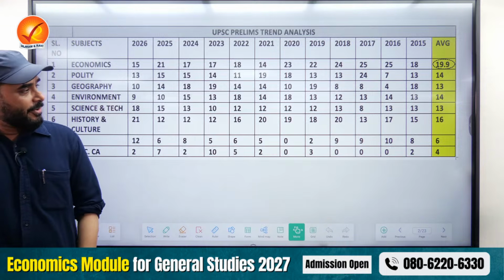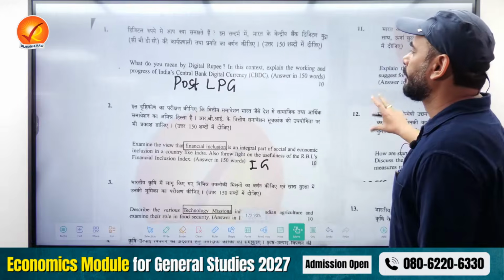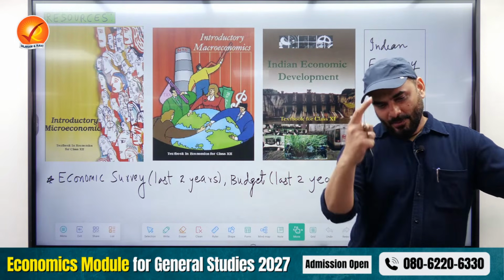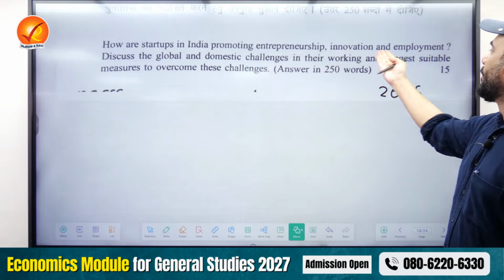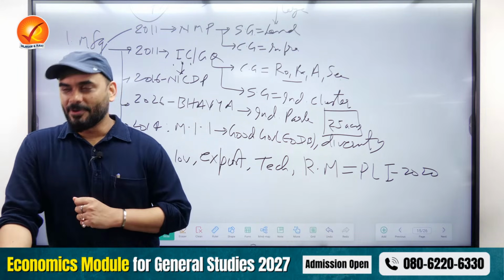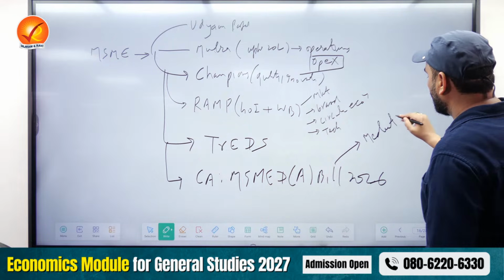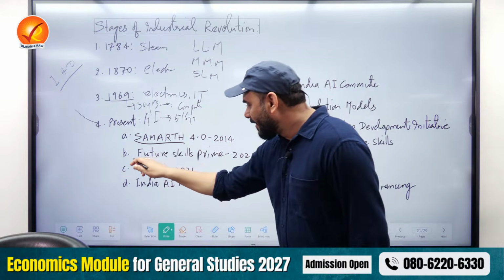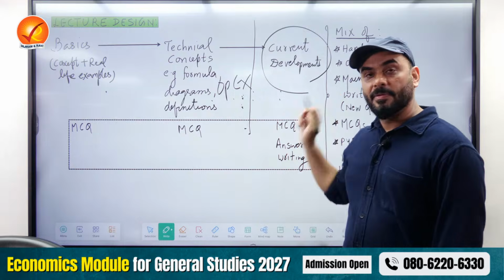Economics for UPSC Prelims & Mains: Industry, MSME & AI Explained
Economics for UPSC Prelims and Mains: how UPSC's economy questions are changing, mapped against Mains 2026, plus a full demo class on industry, MSMEs, startups and AI. Open session for the Economics Module Batch 2 launch.

In this live session:
• Trend of economy questions in Prelims and how UPSC's syllabus wording guides Mains
• Mapping Mains 2026 questions (startups, agri marketing, financial inclusion, CBDC, farm subsidies) to class notes
• Industry from basics: meaning, post-1947 context, licence raj, and the issues it must solve
• IIP, National Manufacturing Policy, industrial corridors, PLI and one-page revision sheets
• MSMEs: Udyam, Mudra, RAMP, TReDS (bill discounting) and dispute resolution
• Startups, deep tech, Industry 4.0 and the IndiaAI Mission, with PYQ/MCQ practice
• Module structure: dictation, handouts, fortnightly MCQs and answer writing

⏱️ Chapters
0:00:00 Session Starts: What You Will Learn
0:02:17 Economy Questions in UPSC Prelims
0:07:58 What UPSC Expects in Mains
0:15:48 Syllabus Boxes vs Mains 2026 Questions
0:21:48 Mains 2026 Questions vs Module Notes
0:28:35 Is NCERT Enough for Economy?
0:32:17 Industry: Meaning and Post-1947 Context
0:50:16 Index of Industrial Production
0:53:17 Manufacturing Policies, Corridors and PLI
1:01:30 MSMEs: Udyam, Mudra, RAMP
1:06:05 TReDS and MSME Dispute Resolution
1:14:15 Startups and Deep Tech
1:20:20 Industry 4.0 and IndiaAI Mission
1:38:21 PYQs on Industry and AI
1:40:32 Module Structure and Q&A